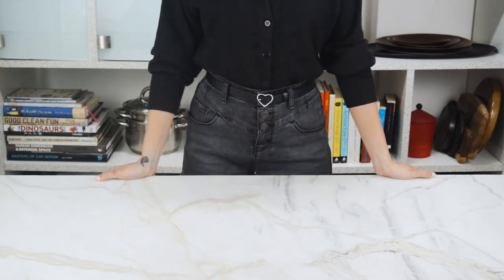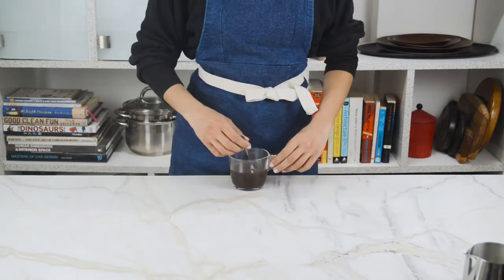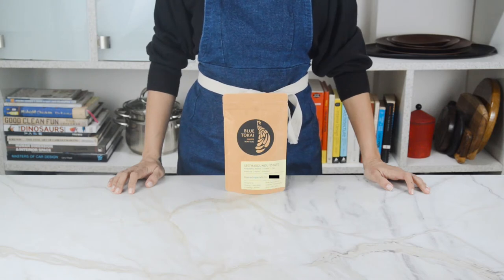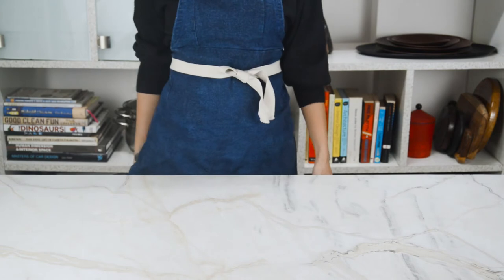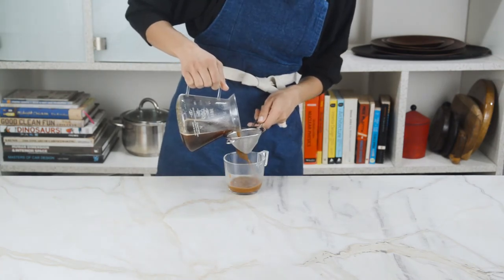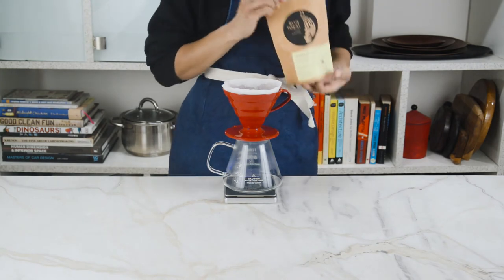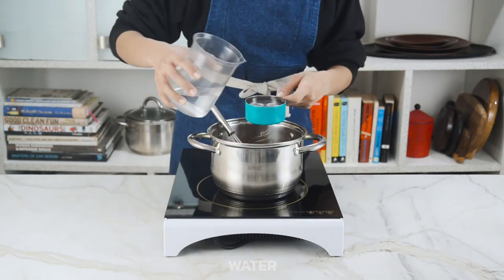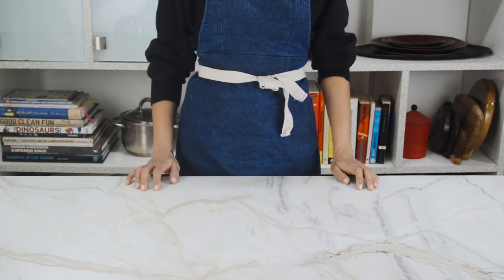Coffee | Arroz Fugad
Brewing a good cup of coffee is simpler, easier and cheaper than you think. Here's how you can make a great cup of coffee at home by following basic guidelines, using utensils you can find in your kitchen

Ingredients & equipment list

Strainer/Channi coffee:
Coffee pot
Strainer/channi
Measuring scale
French Press/channi coffee grounds
Hot water (90 - 96°C)

Caramel Sauce:
Sugar
Water
Heavy/fresh Cream
Vanilla essence
Salt

(Mock) Caramel macchiato:
Caramel sauce
Freshly brewed coffee
Milk

Pour-over coffee:
Coffee pot
V-60 pour over
Coffee filter
Measuring scale
Pour-over coffee grounds

Chocolate Sauce:
Cocoa powder
Sugar
Water
Heavy/fresh cream
Vanilla essence
Salt

Mock caffè mocha
Chocolate sauce
Freshly brewed coffee
Milk
Whipped cream (optional)
Chocolate wafer roll (optional)

@Blue Tokai Coffee Roasters

V60 Pour-over: